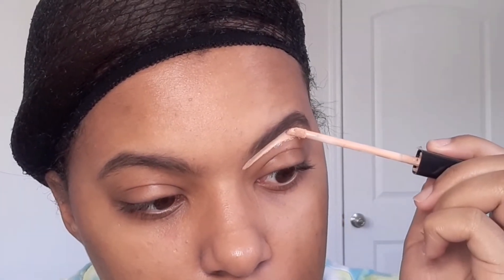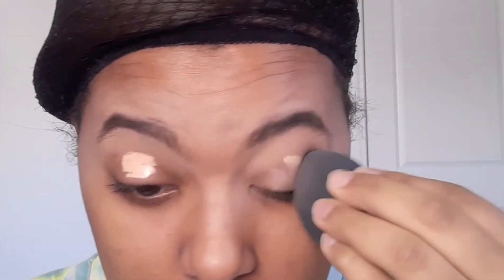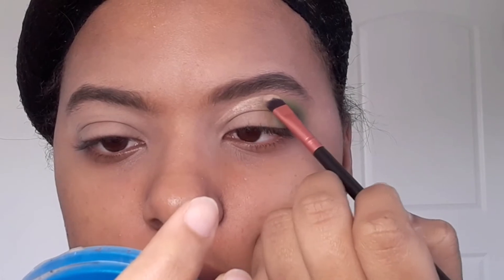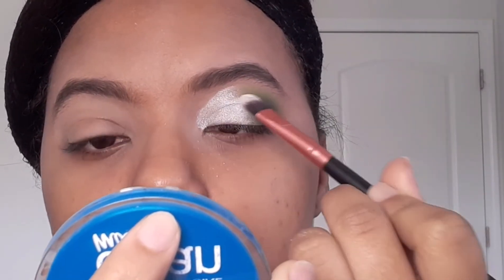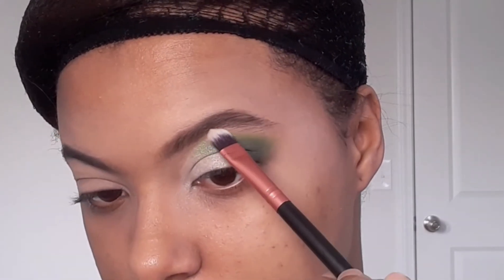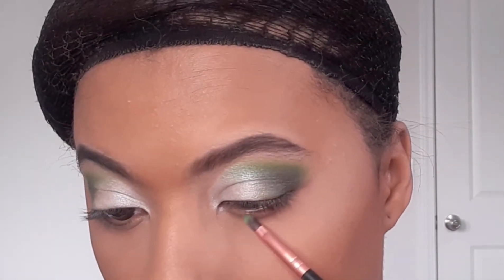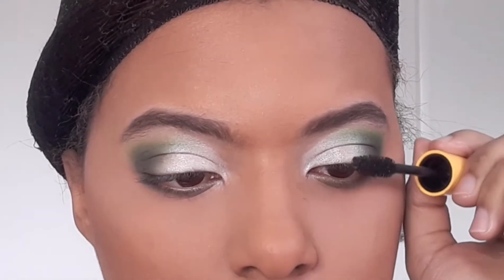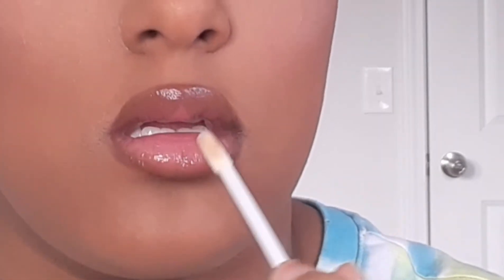Maquillaje Glam💫 Tonos verdes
Personal Instagram: michiiy17_

COMENTA
COMPARTE

Los amo!